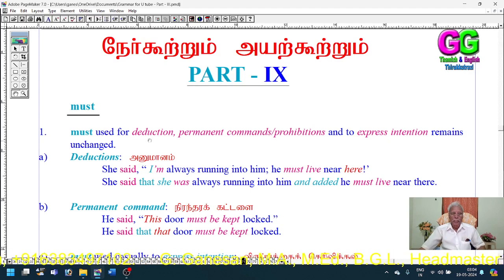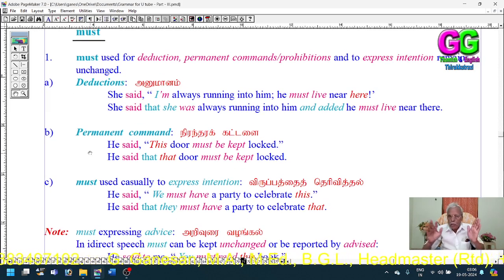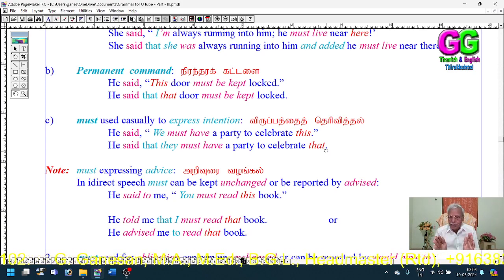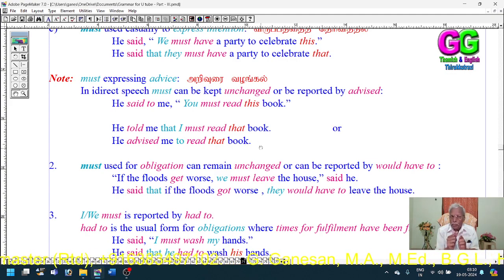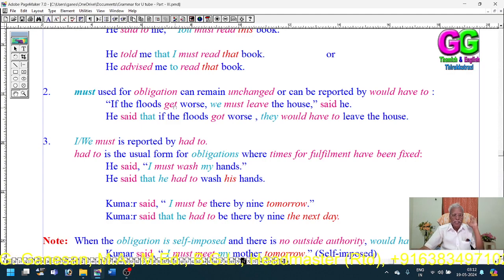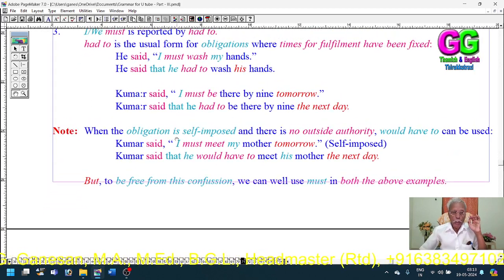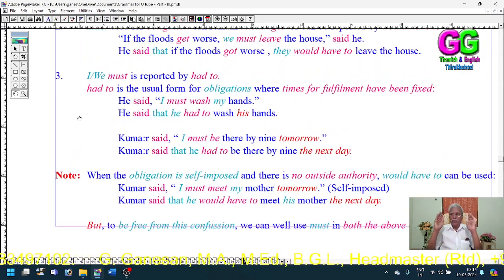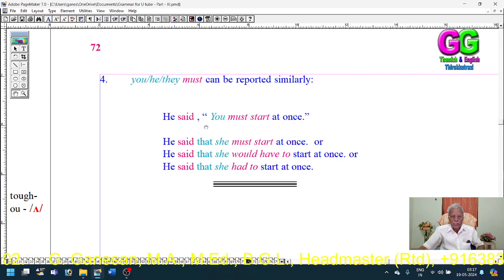must in indirect speech - in English - Video - 265